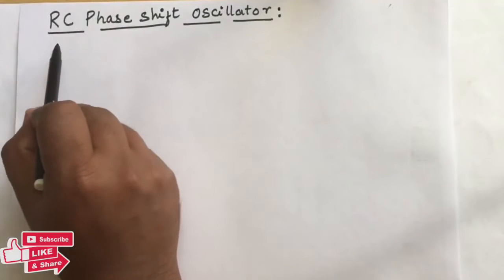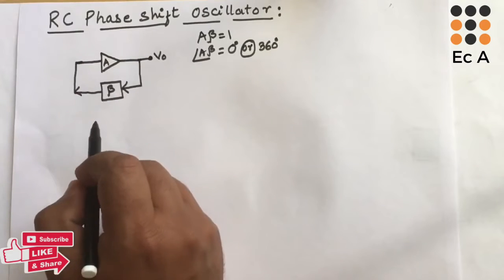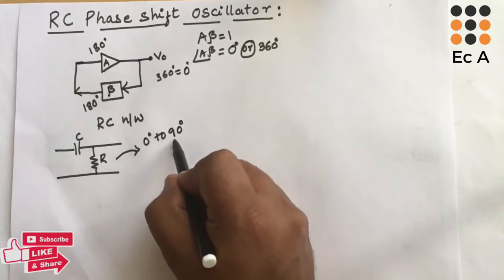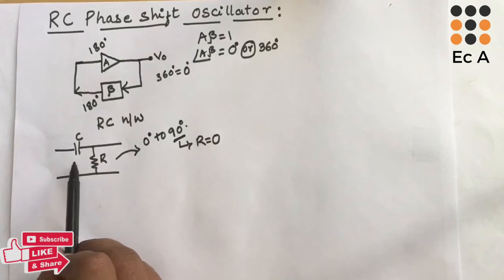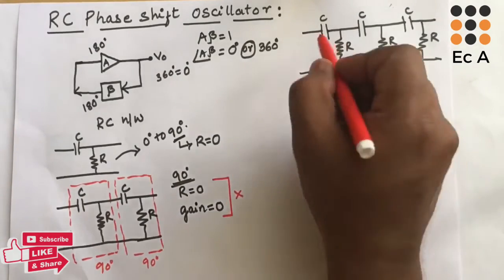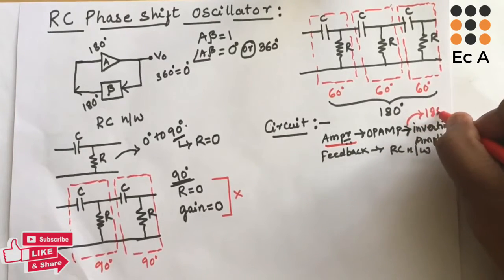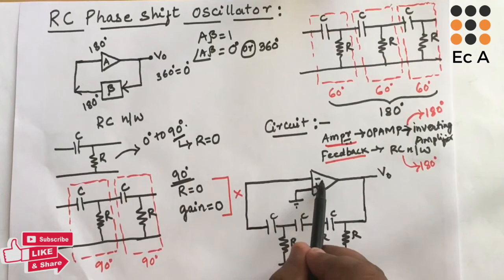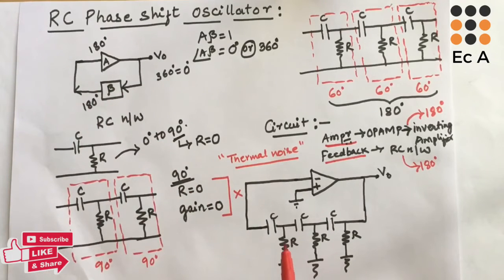RC phase shift oscillator || EC Academy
In this lecture, we will understand  RC phase shift oscillators in Electronic Principles & circuits.

The RC phase-shift oscillator is a type of electronic oscillator circuit that generates sinusoidal output signals. It utilizes resistors (R) and capacitors (C) in a feedback network to create oscillations. Unlike LC oscillators which use inductors, the RC phase-shift oscillator relies on the phase shift created by the RC network to provide positive feedback.

In the RC phase-shift oscillator, three RC sections are typically connected in series, creating a total phase shift of 180 degrees at the desired oscillation frequency. This phase shift ensures the conditions for positive feedback, allowing oscillations to occur. The output signal is tapped from one of the RC sections and fed back to the input of the amplifier stage. The amplifier provides the necessary gain to sustain oscillations.

One key advantage of the RC phase-shift oscillator is its simplicity, as it requires only resistors, capacitors, and an amplifier. It is commonly used in low-frequency applications such as audio oscillators and timing circuits. However, it may suffer from lower frequency stability compared to LC oscillators and may require careful design to ensure proper phase shift and gain margin for oscillation. Overall, the RC phase-shift oscillator is a versatile and widely used circuit for generating sinusoidal signals in various electronic applications.

***BEST WISHES***